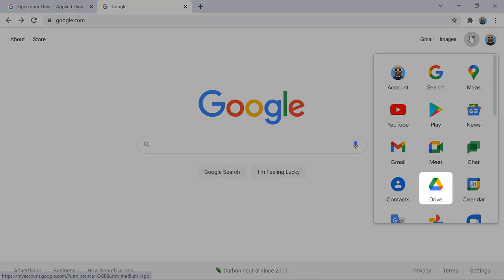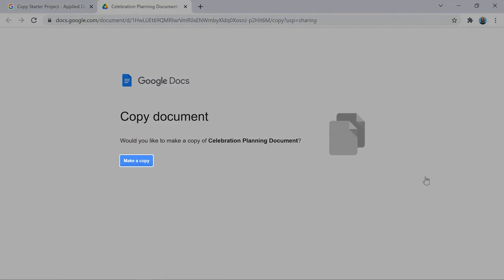Google Drive for beginners, zero knowledge approach and introductory guide designed.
Master Google Drive with this Beginner-Friendly Step-by-Step Course — the perfect introductory guide for absolute beginners with zero knowledge of cloud storage or file management.

In this easy and practical course, you’ll learn how to use Google Drive from scratch, including how to upload, organize, share, and manage your files and folders securely online. Whether you’re a student, teacher, professional, or adult learner, this course simplifies everything you need to know to confidently use Google Drive for everyday tasks.

By the end of this course, you’ll be able to:
Create and manage folders and documents in Google Drive
Upload, download, and share files with others easily
Use Google Docs, Sheets, and Slides directly from Drive
Understand file organization, access permissions, and collaboration tools
Access your Drive safely from any device, anywhere

This Google Drive for Beginners Course is designed to help you build digital confidence, improve productivity, and stay organized using Google’s free cloud tools — no prior experience needed!